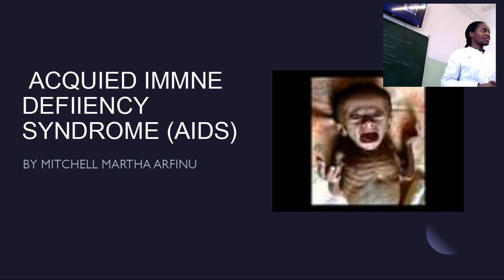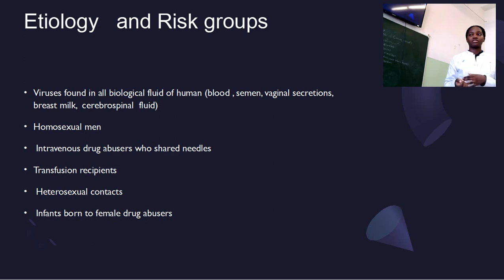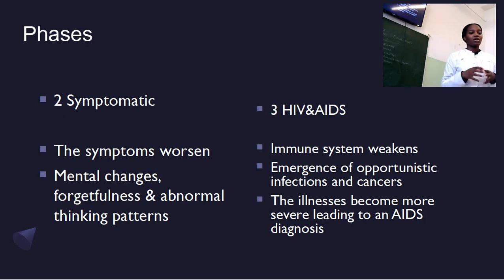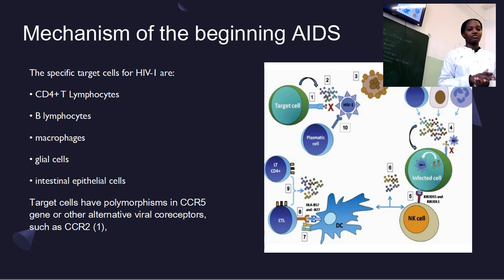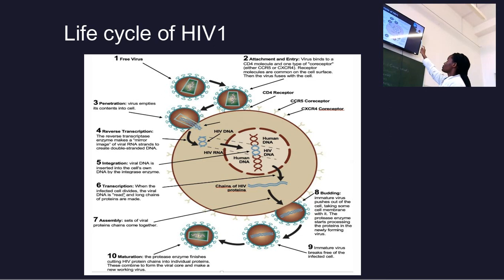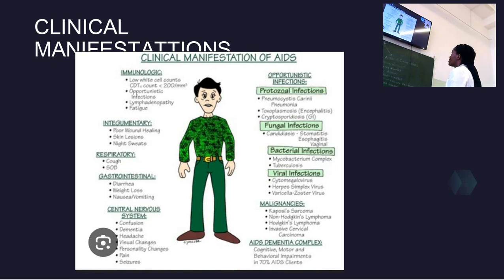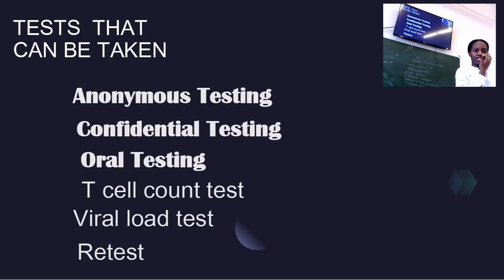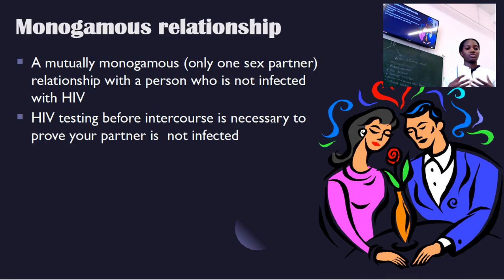AIDS.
AIDS. By Martha Arfinu Mitchell